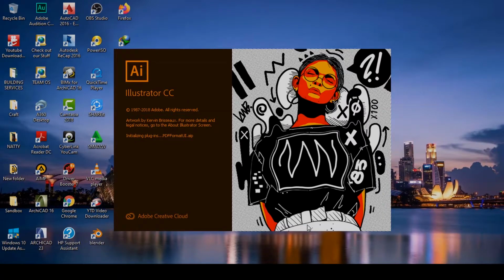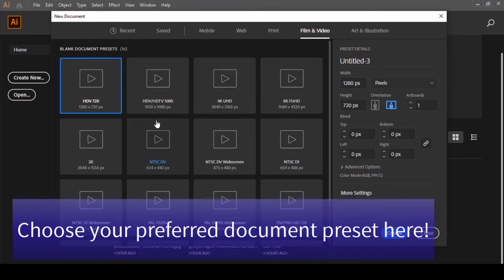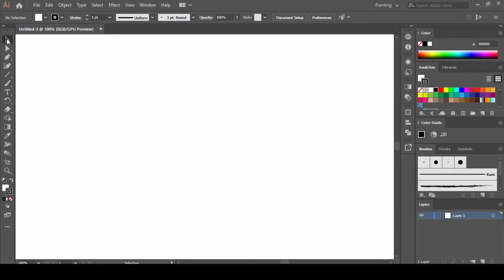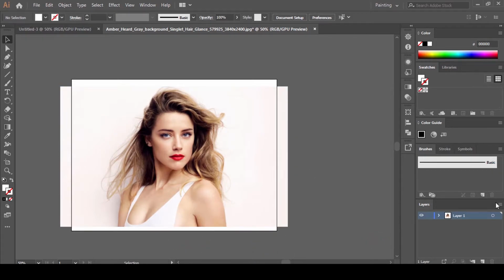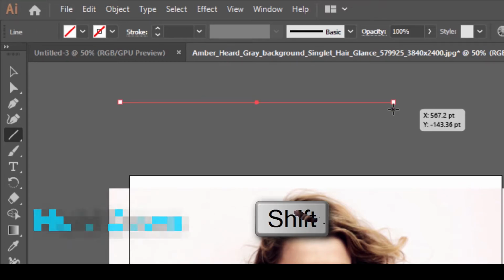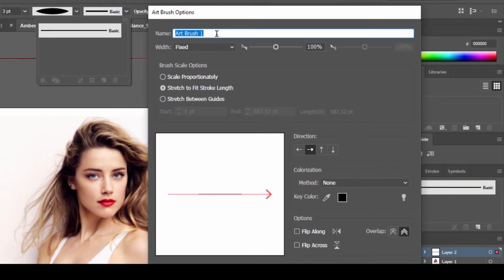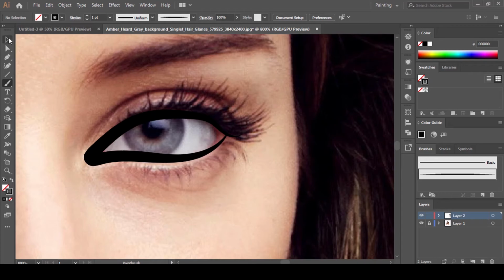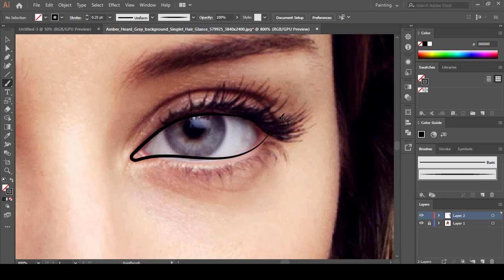How to CREATE a CUSTOM Brush & a NEW DOCUMENT Preset[STEP-BY-STEP] - ADOBE ILLUSTRATOR TUTORIAL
Hello Guys, in this video you're going to LEARN a cool & easy way to CREATE a CUSTOM Brush to draw your VECTOR ART inside Adobe Illustrator instead of the ordinary PEN TOOL! After watching this video, you will be ABLE to make really dope vector/cartoon art in a FEW MINUTES!

My GEAR/EQUIPMENTS:
Ergonomic Gaming Mousepad
Recording Microphone

How to Create A Custom Brush And A New Document Preset In Adobe Illustrator